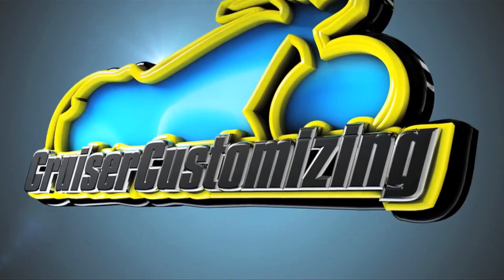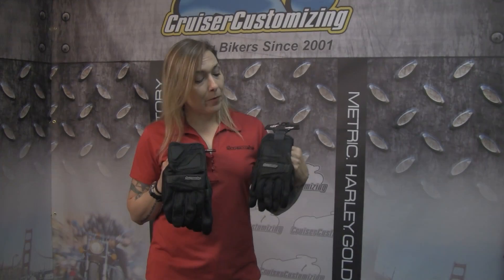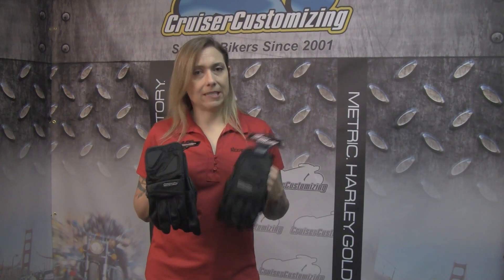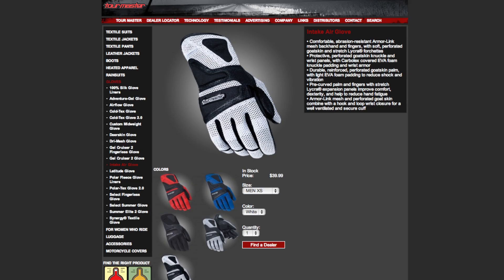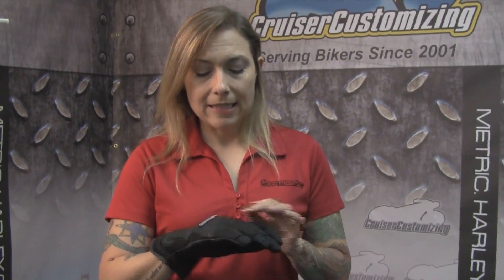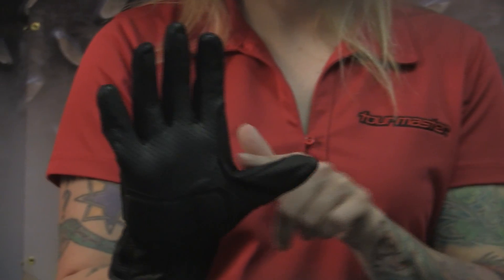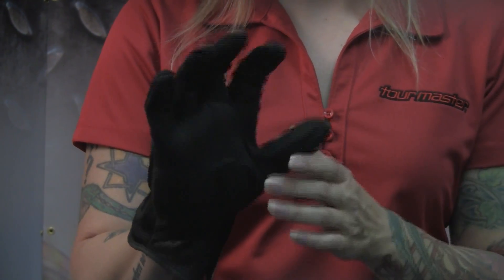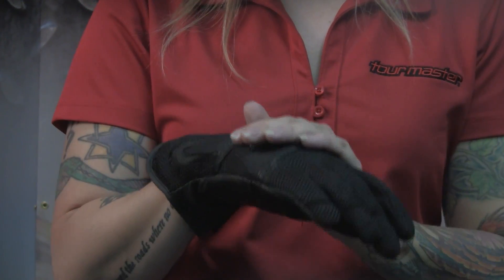TourMaster Intake Air Gloves Video Review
Leigh Anderson a TourMaster Representative walks us through the features and benefits of the TourMaster Intake Air Gloves for 2013. Available in silver, black, blue, red and white. See the TourMaster Air Intake gloves at Cruiser Customizing: